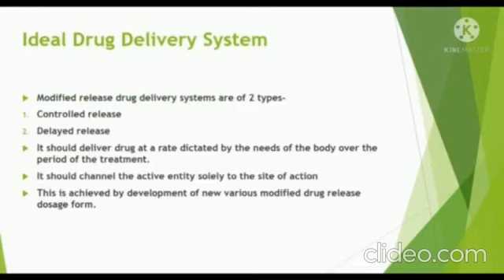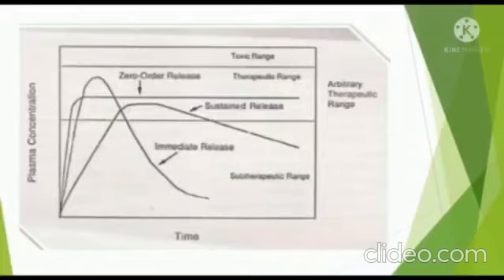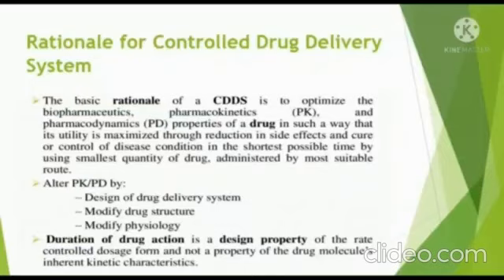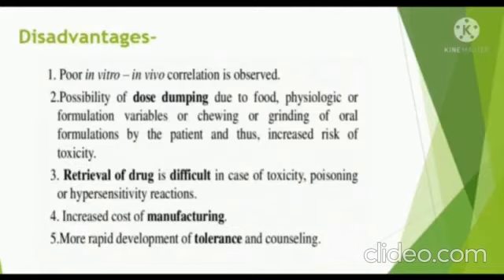Controlled Drug Delivery